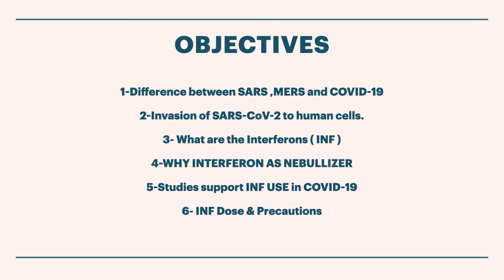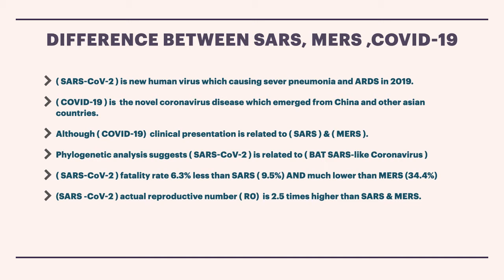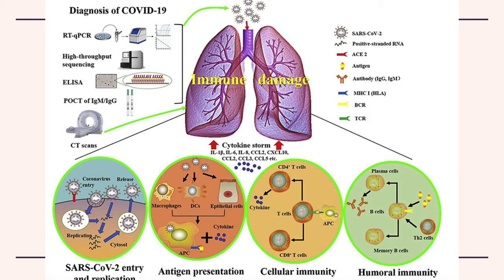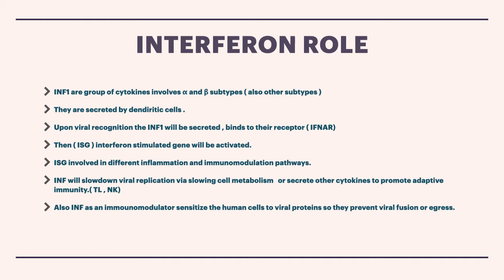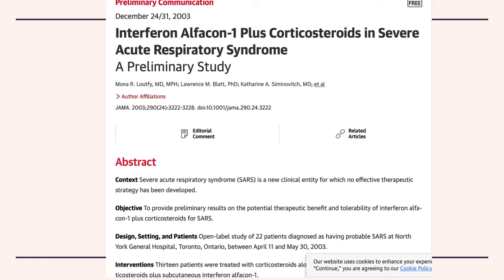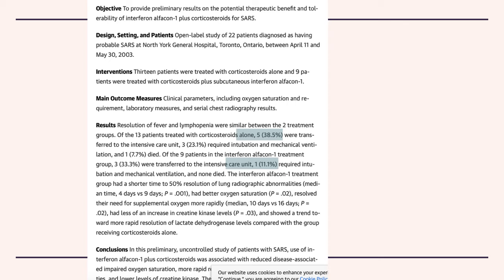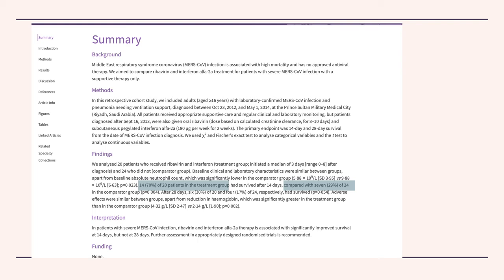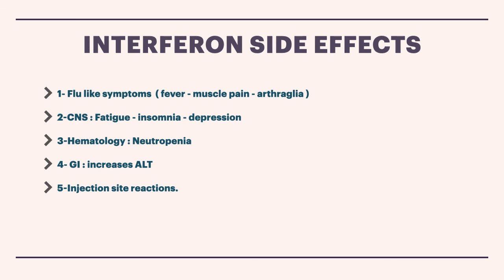Interferon in COVID19